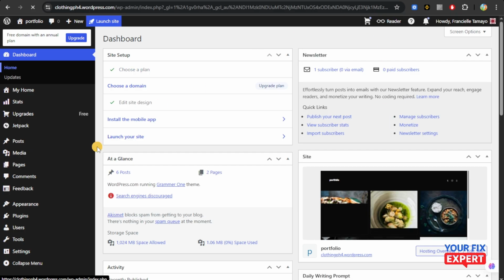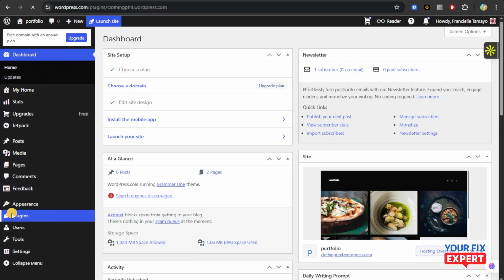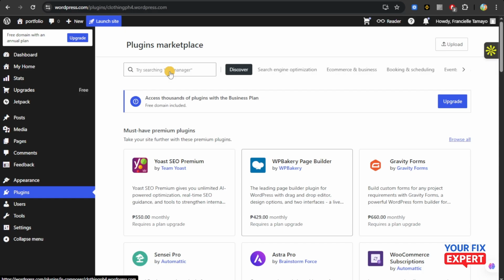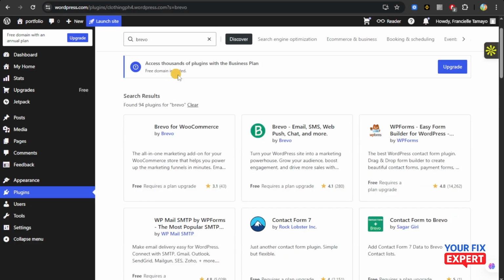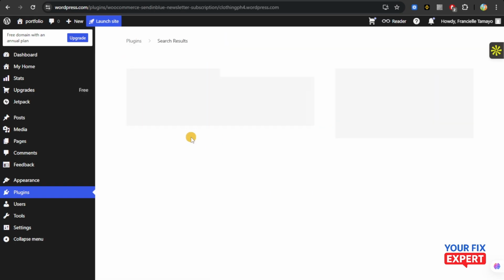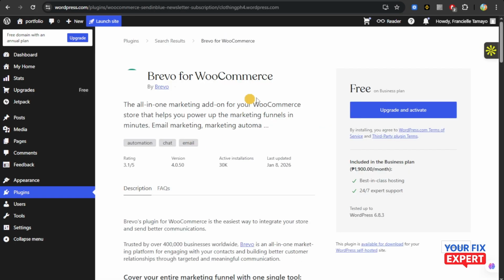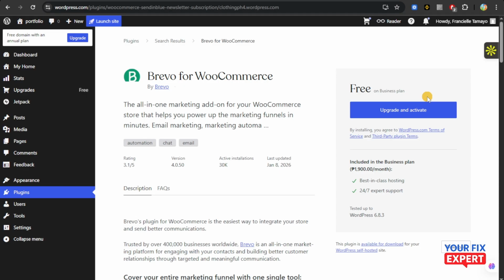How To Integrate Brevo With WordPress (2026) (Best Method)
In this video, you’ll learn how to integrate Brevo with WordPress step by step using an easy and beginner-friendly method. I’ll show you the full brevo wordpress integration process so you can connect brevo to wordpress without confusion. This tutorial covers using the brevo plugin wordpress, brevo api wordpress setup, and how to add a brevo signup form wordpress for email collection. You’ll also learn how brevo email marketing wordpress works, how to create brevo email campaign wordpress messages, and set up brevo automation wordpress for newsletters and contacts. If you want a smooth brevo setup wordpress for email campaigns, newsletters, and contact form integration, this guide is perfect for you.